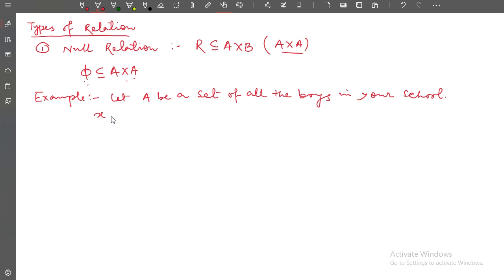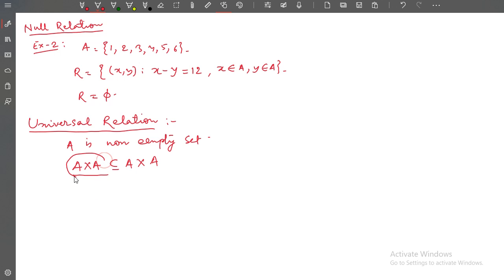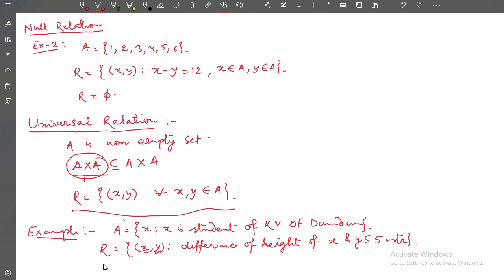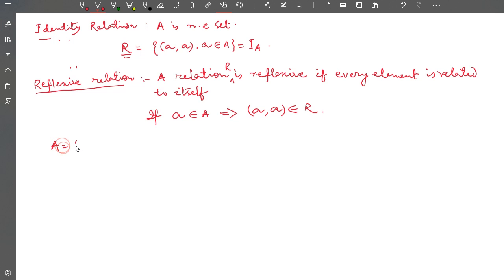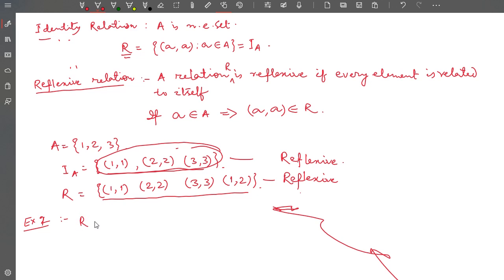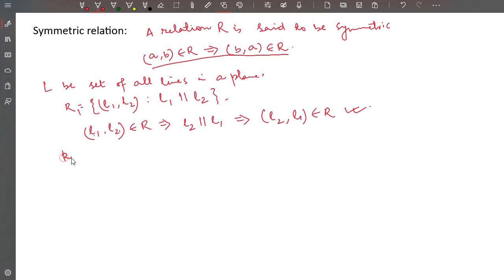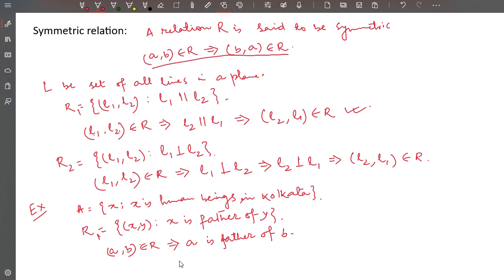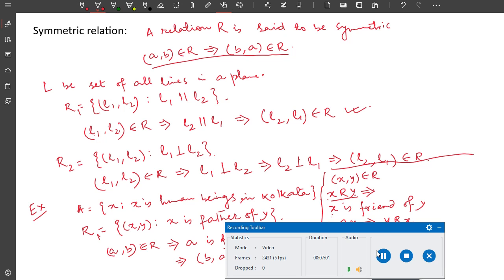Relation part 2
Relation and Function for class XII